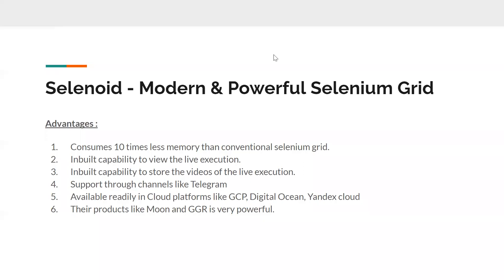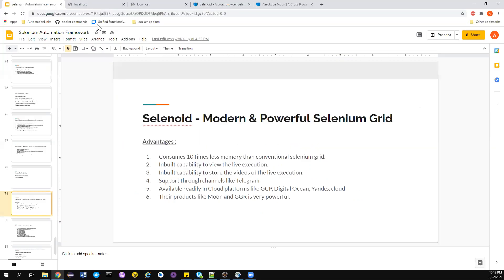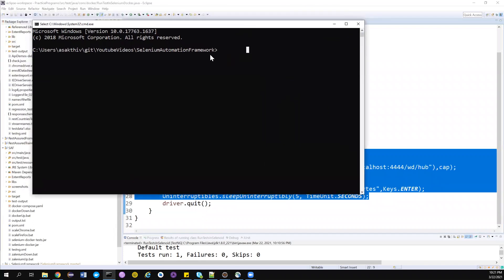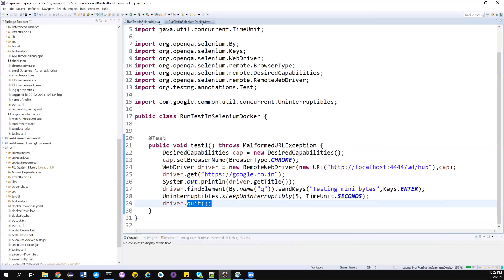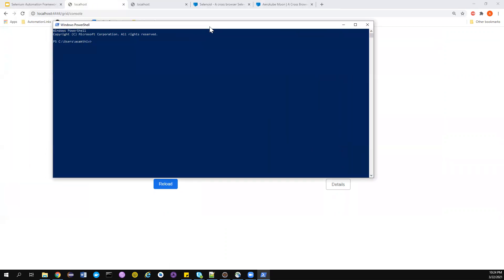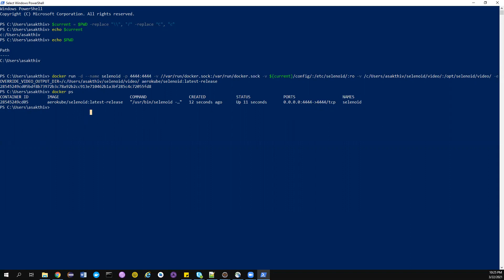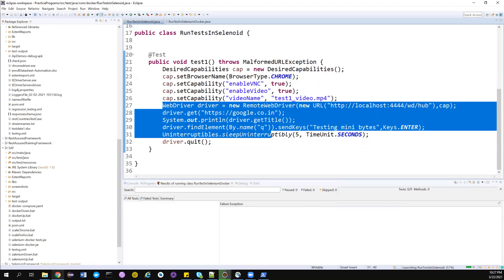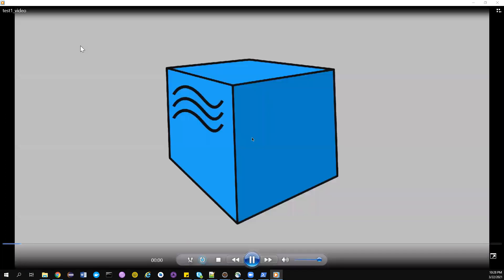Selenium Framework - Part 63 - Selenoid - Live Preview & Video capability for Tests in Docker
Hi All,

In this video we will see about how easy and powerful selenoid is,

Advantages :
Consumes 10 times less memory than conventional selenium grid.
Inbuilt capability to view the live execution.
Inbuilt capability to store the videos of the live execution.
Support through channels like Telegram
Available readily in Cloud platforms like GCP, Digital Ocean, Yandex cloud
Their products like Moon and GGR is very powerful.